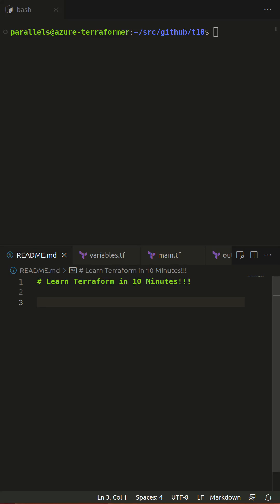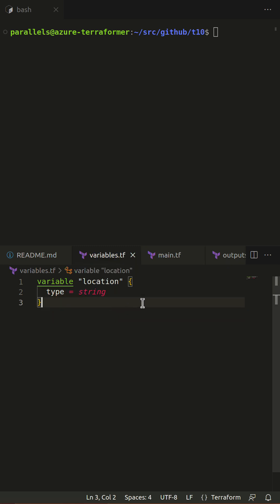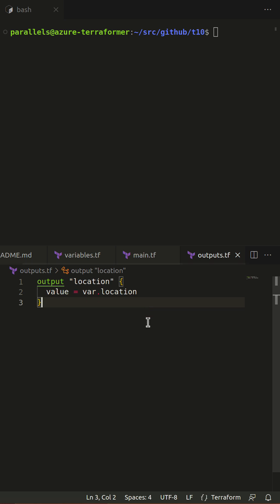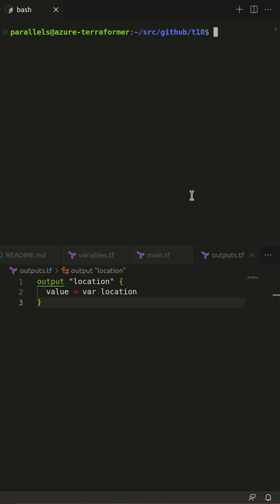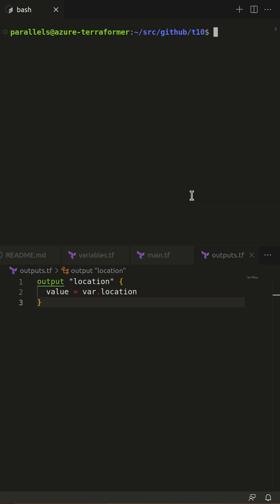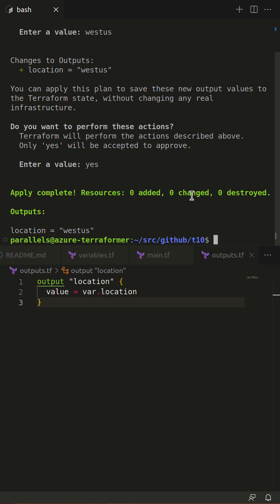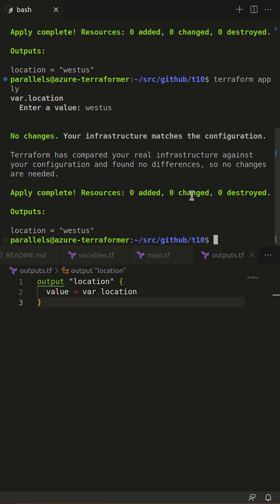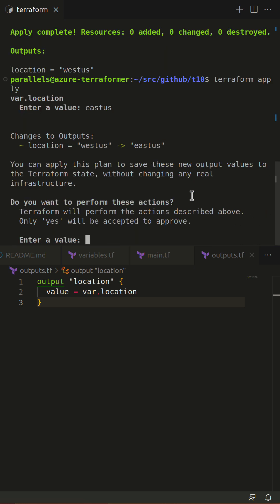TerraformTEN /2 Input Variables / Output Variables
Learn Terraform in TEN minutes!

Learn how to setup Terraform input variables and output variables.

1. Declare an input variable
2. Declare an output variable
3. Run Terraform Init
4. Run Terraform Plan
5. Run Terraform Apply
5. Run Terraform Apply, changing the input variable value
5. Run Terraform Apply, changing the input variable value